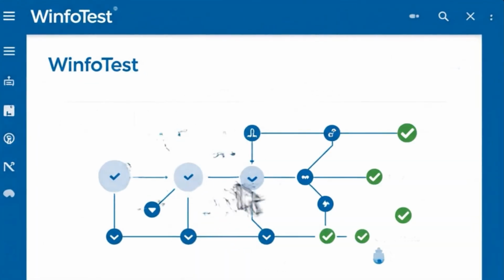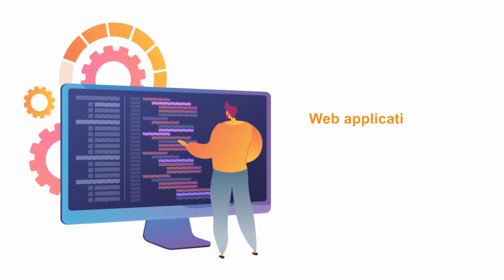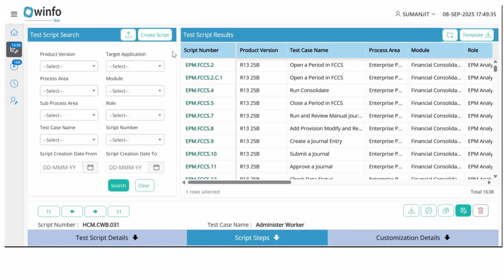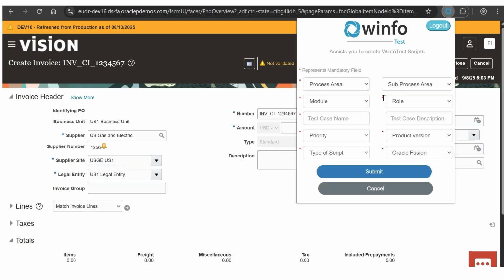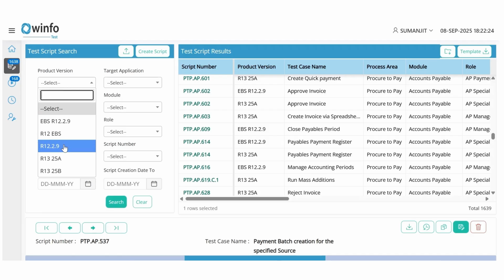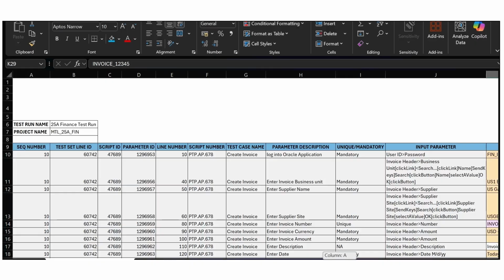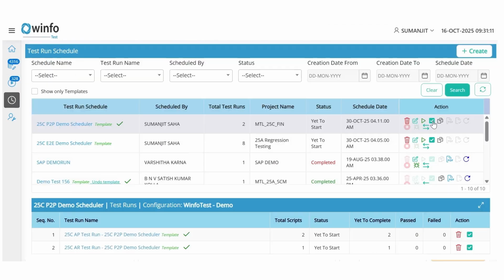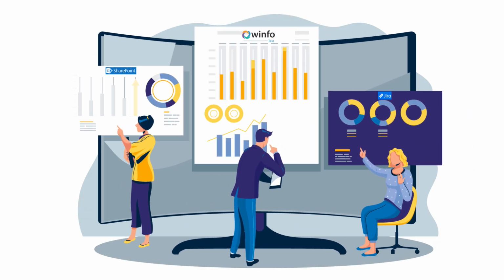Oracle Test Automation Simplified | How to Use WinfoTest for Oracle Cloud & EBS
Are you overwhelmed with testing new Oracle patches and updates? Manual testing for Oracle Cloud and E-Business Suite (EBS) is time-consuming and costly. In this video, we introduce WinfoTest, a purpose-built, no-code test automation platform designed to accelerate your test cycles by up to 80%.

In this video, you will learn:
- How to automate Oracle Cloud and E-Business Suite applications without coding [00:19].
- How to use our AI-powered script assistant to create custom scripts [00:54].
- How to leverage 80-90% of ready-to-use test script libraries out of the box [00:46].
- How to integrate test automation with Jira and SharePoint [02:00].
- Ways to reduce testing costs while increasing release confidence [02:08].

Watch our WinfoTest YouTube series to see how WinfoTest simplifies the entire Oracle testing process from end to end ⬇️